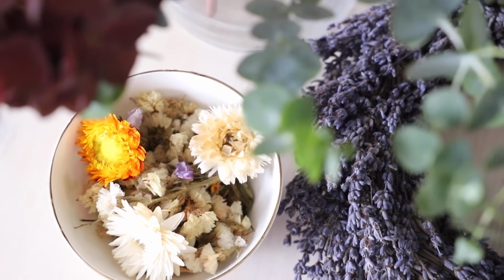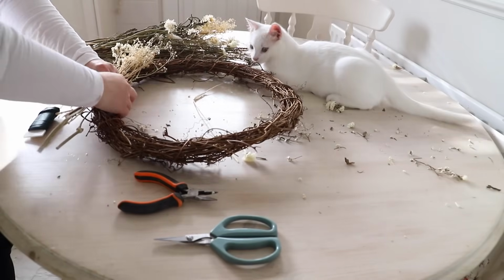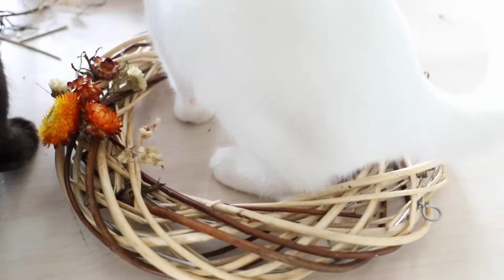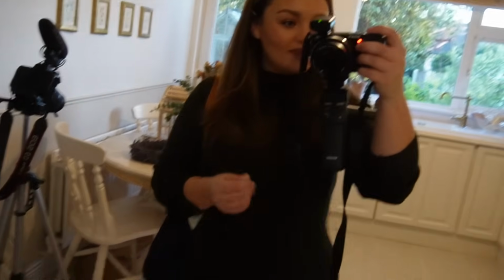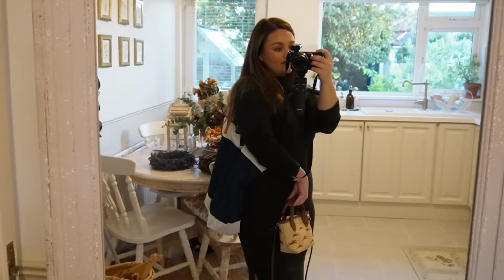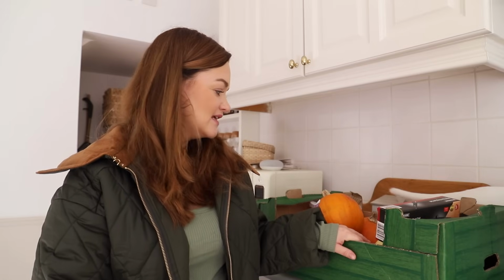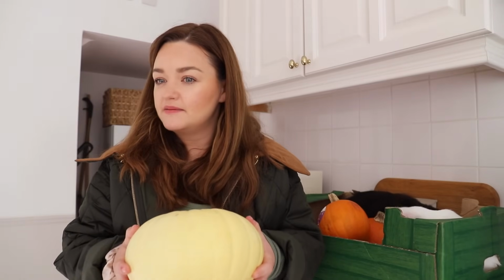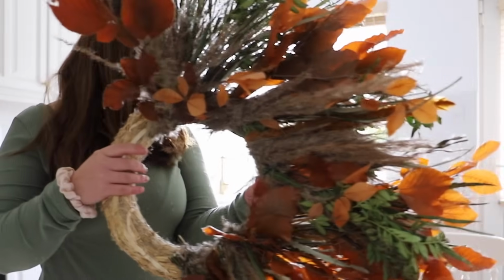Cosy home vlog| DIY Home Decor, Wreaths & Display Ideas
Welcome to this video! Here, you'll learn how to make stunning and unique home decor using dried flowers. With some dried hydrangeas from your garden or some bunches of dried flowers from your local garden center or florist, you can create beautiful wreaths and displays that will add a touch of elegance to your home.

You'll also get a chance to visit the Urban Green Arboretum garden center on Parnell Street, where you'll find some amazing home decor items and indoor plants that will inspire you to create your own beautiful space.

As I was preparing for my Halloween segment on Ireland AM, I put together some floral displays and DIY wreaths that you can easily replicate at home.

So, if you're passionate about floral decor and want to infuse your space with the timeless beauty of dried flowers, don't miss this video.